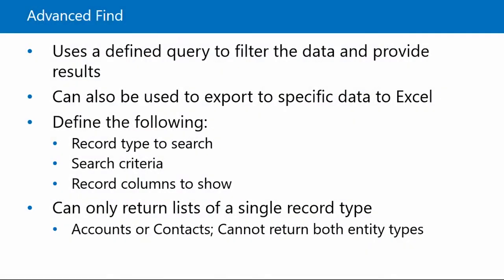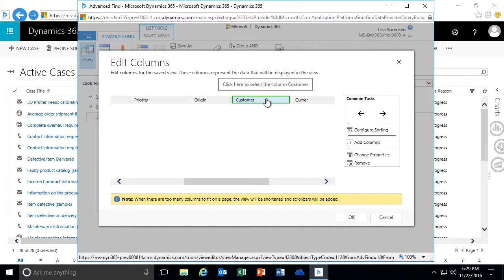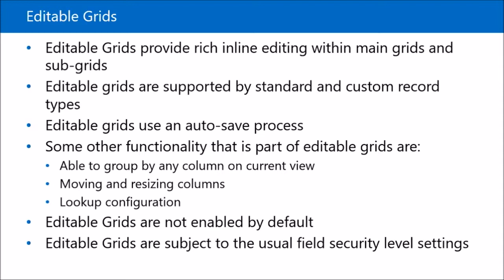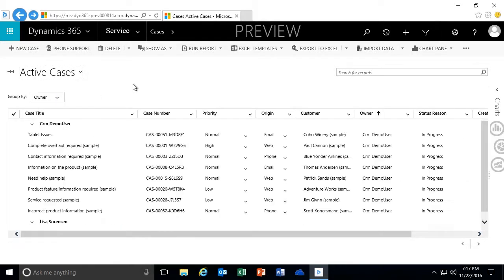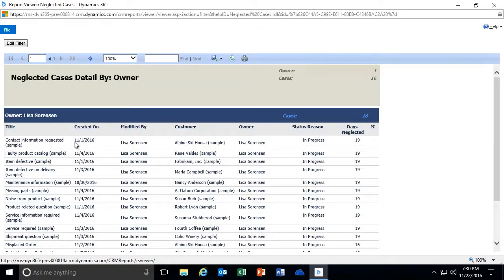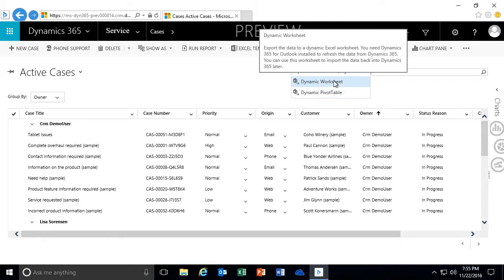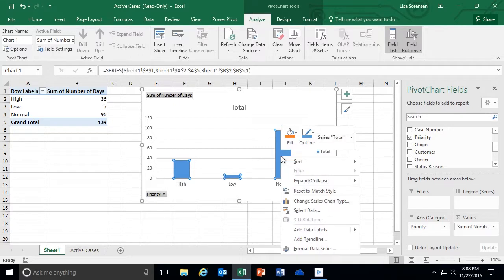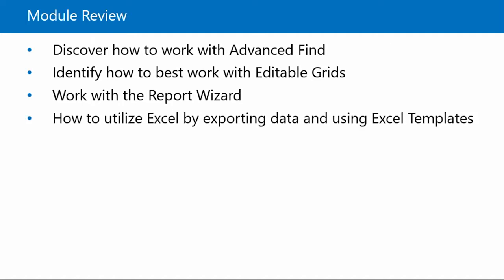[81058AE] Module 03: Intro to Service Analysis Tools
81058AE: Service Intelligence in Microsoft Dynamics 365 for Customer Service

Module 03: Intro to Service Analysis Tools

0:00:00 Module Overview
0:00:42 Advanced Find
0:02:32 Demonstration: Advanced Find
0:24:15 Editable Grids
0:26:23 Demonstration: Editable Grids
0:38:16 Report Design and Service Reports
0:45:54 Demonstration: Service Reports
1:00:23 Export to Excel
1:03:00 Demonstration: Export to Excel
1:26:55 Differences between Export to Excel and Excel Templates
1:28:19 Module Review